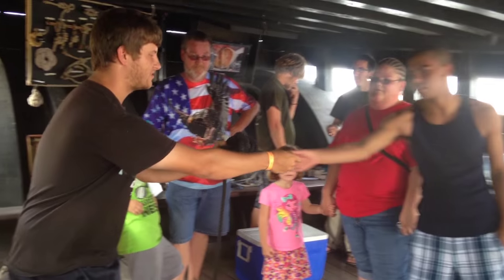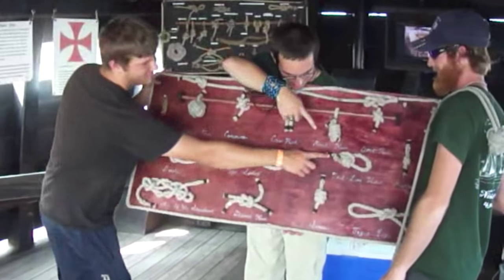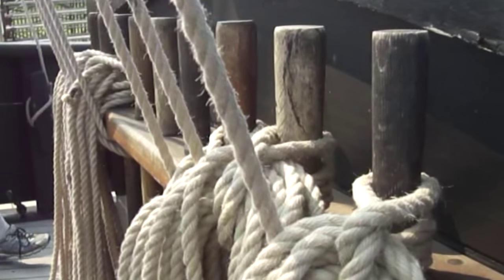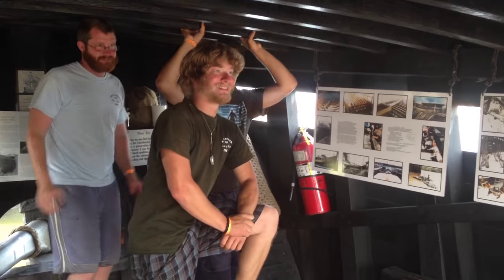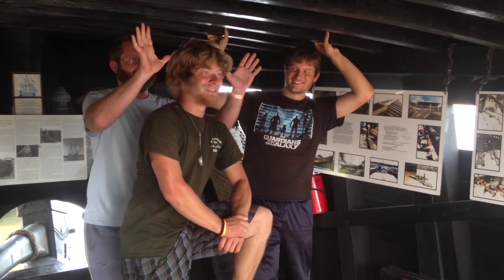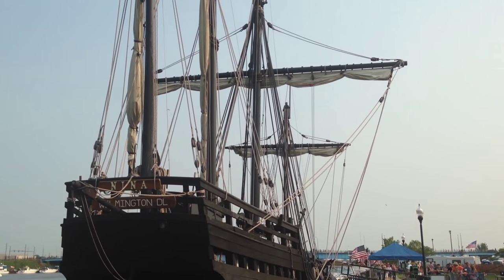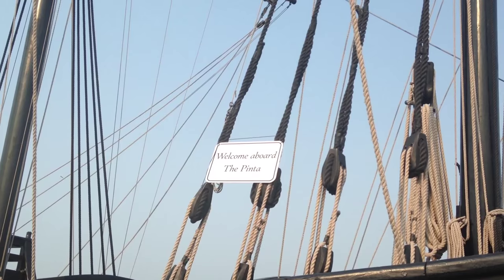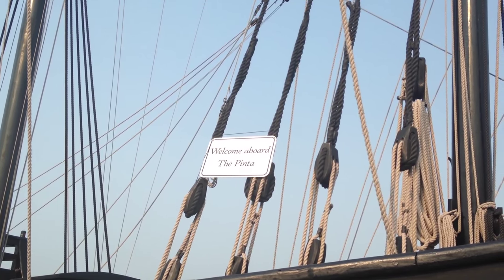Discover Columbus' Ships: Nina and Pinta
I went to visit my cousin Cody on the 4th of July 2015, and decided to go ahead and piece a short video together about the ships that he works on.
This was filmed with my iPhone 5c and an old Sony digital camera.